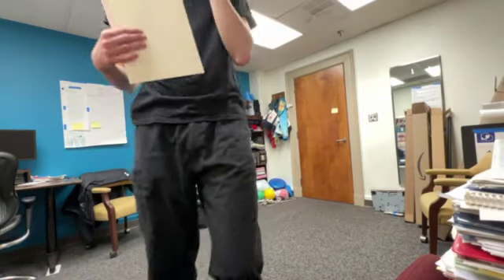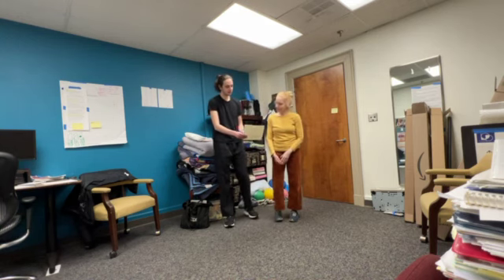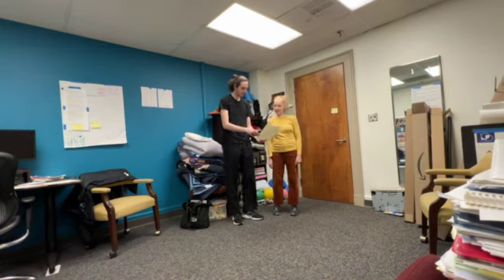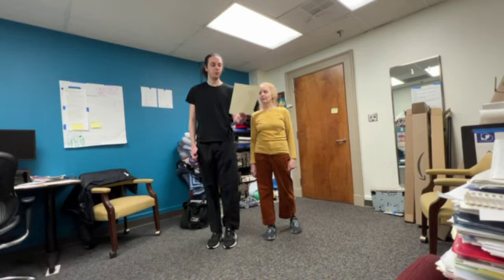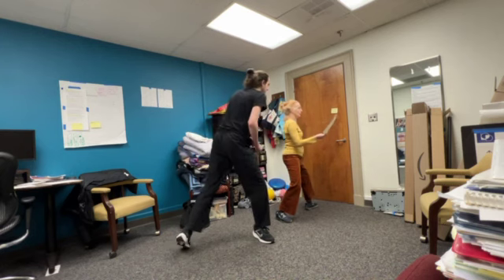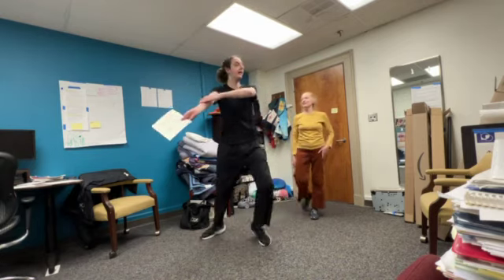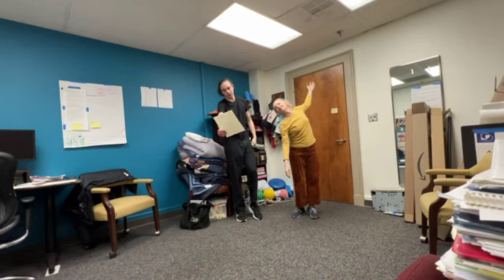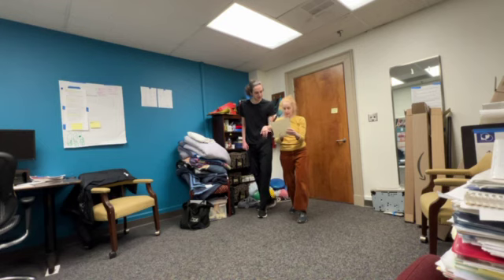Scores of Not Knowing: Labanation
Scores of Not Knowing: Labanation is a series of scores I created based on what I can only guess is Labanotation. The 6 scores were then performed by Labanotation experts, Teresa Heilman and Jonah Carrel.

Labanotation is a system for analyzing and recording human movement (notation system), invented by Austro-Hungarian choreographer and dancer Rudolf von Laban (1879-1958, a central figure in European modern dance), who developed his notation on movements in the 1920s.